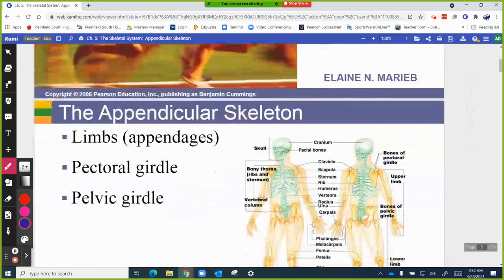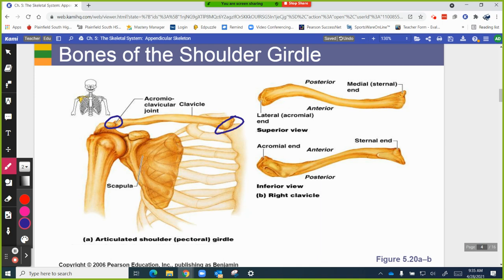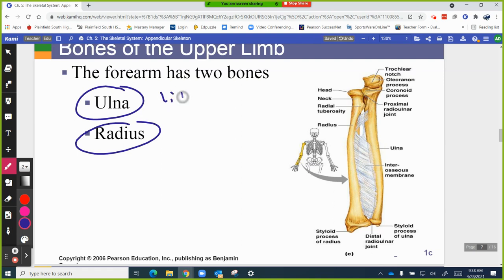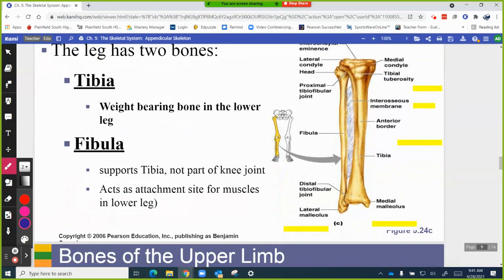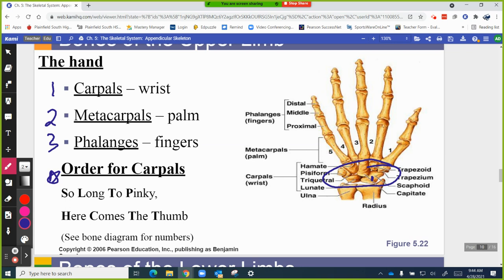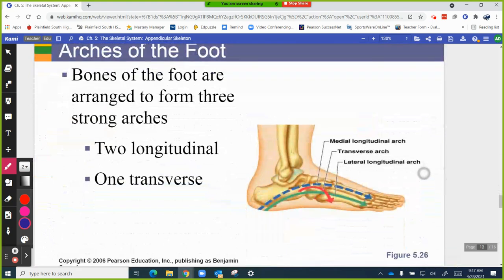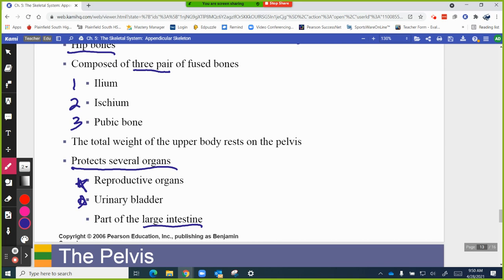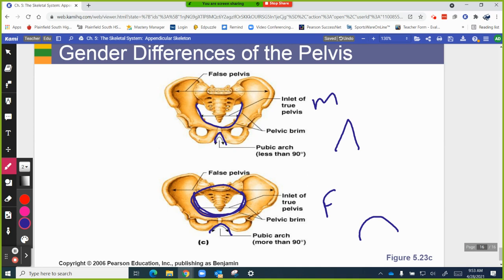Skeletal System - Bones of the Upper and Lower Extremities